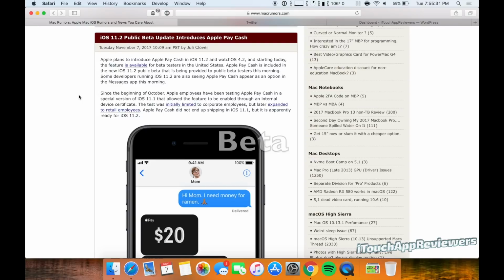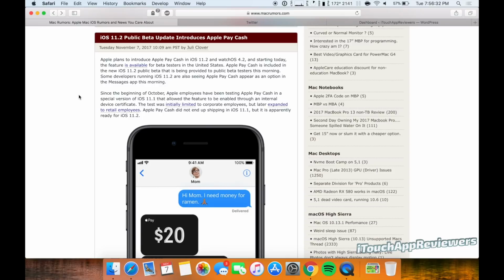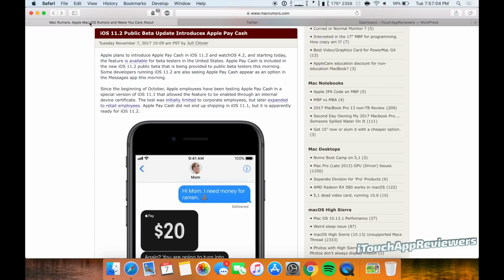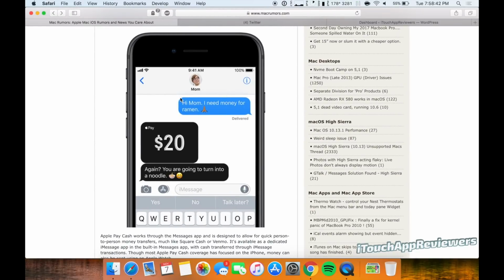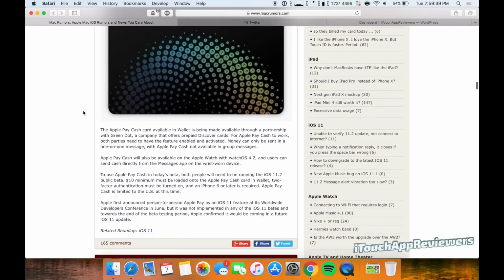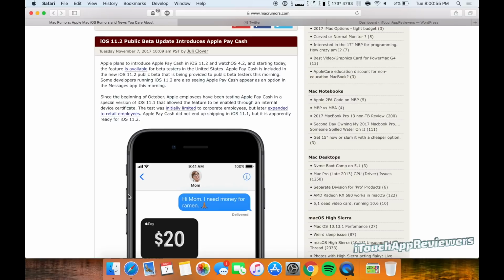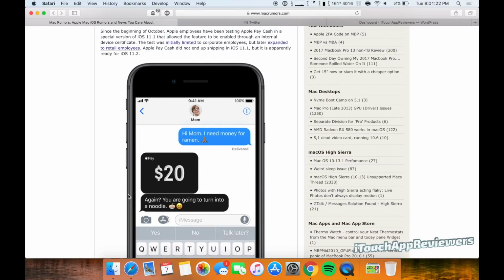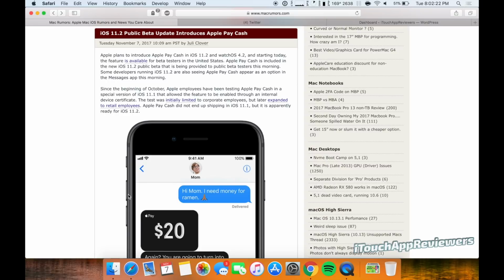Apple Pay Cash RELEASED // iOS 11.2 // Everything You Need To Know about Apple Pay Cash + How To Use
Apple released iOS 11.2 Beta today, including Apple Pay Cash. Here’s everything you need to know about it and how to use Apple Pay Cash on iOS 11.2 Beta. If you want to wait until your friends have Apple Pay Cash, iOS 11.2 will not be released to the public for a few weeks. The tentative iOS 11.2 public release date is probably sometime in late November. Apple Pay Cash allows you to transfer money via iMessage.